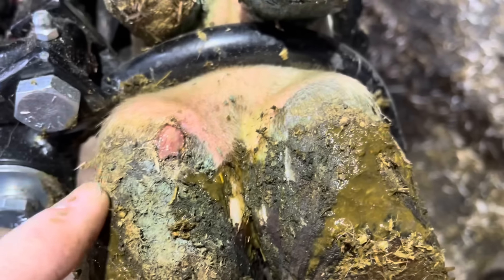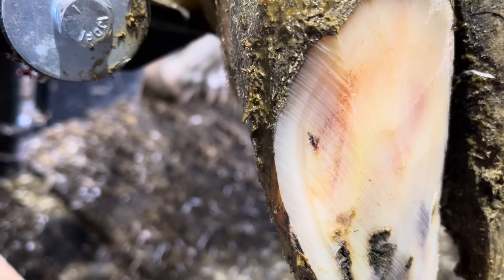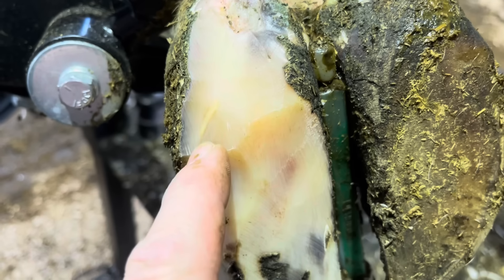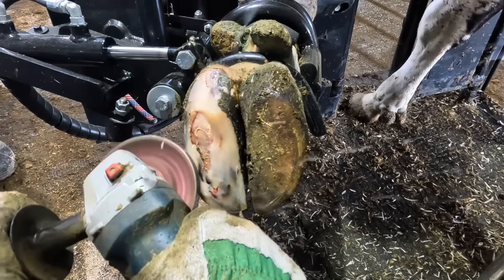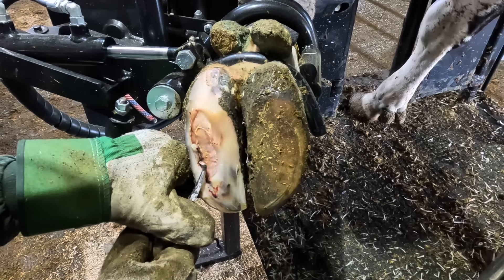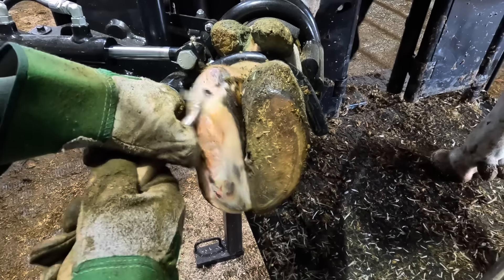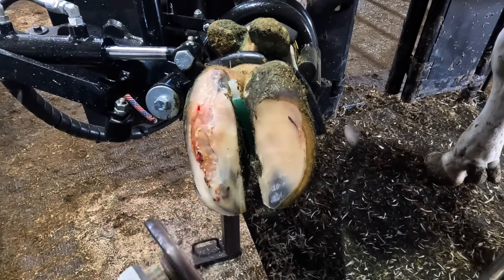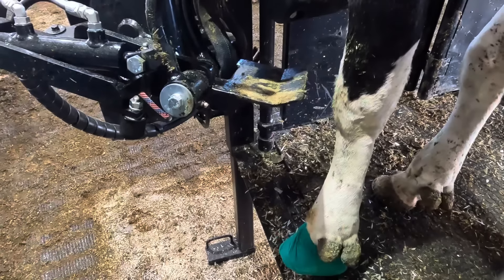Cow’s Hoof BURSTS at the SEAMS